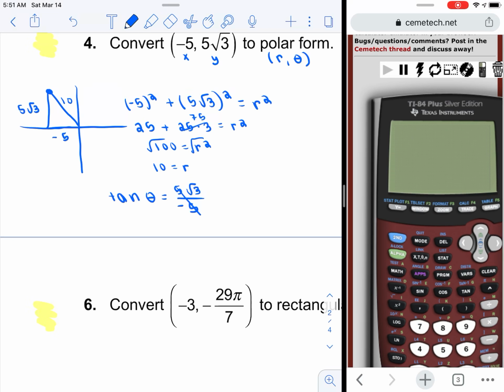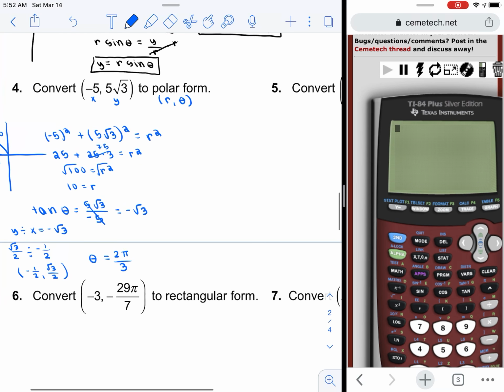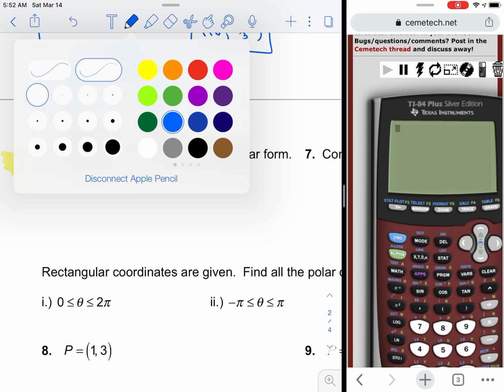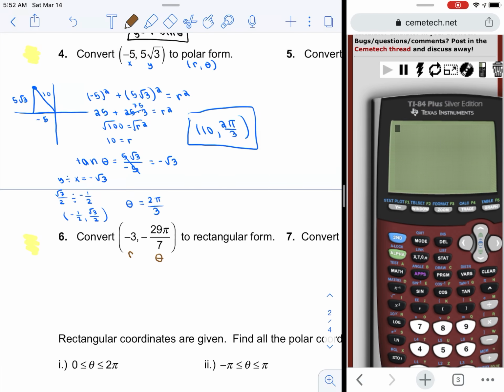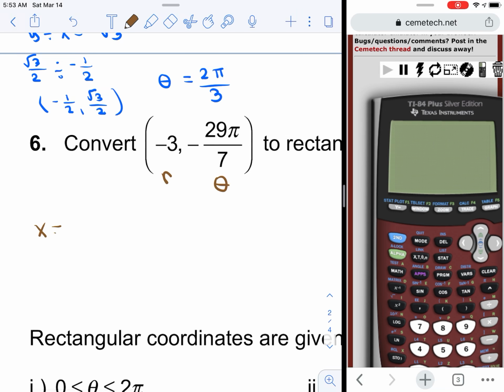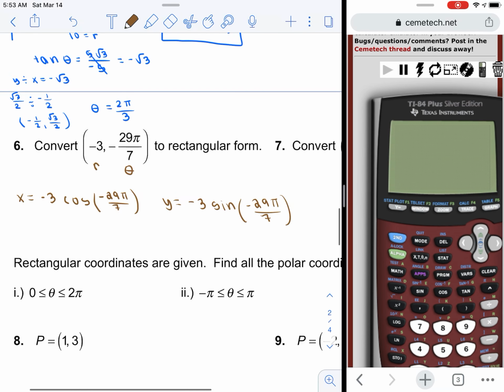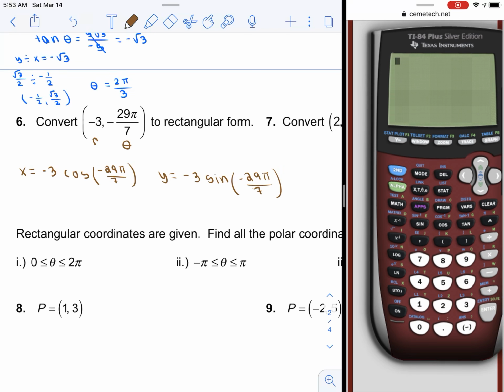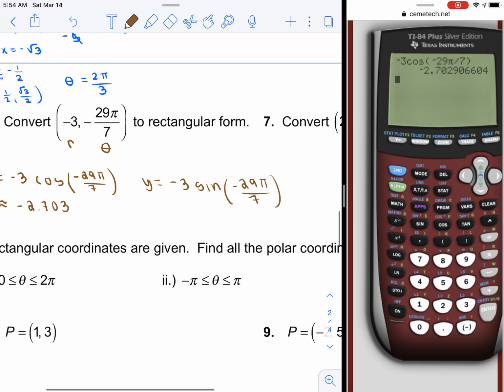March 14, 2020